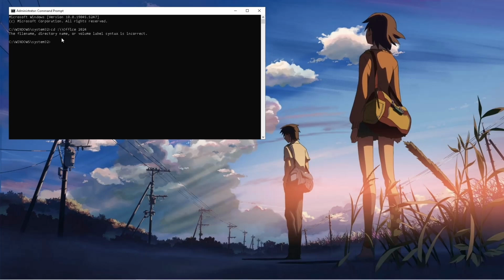How to Fix Microsoft Office Couldn't Install Error Code 0-2048(0) (2025)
In This Video, I Will Show You How to Fix Microsoft Office Couldn't Install Error Code 0-2048(0)